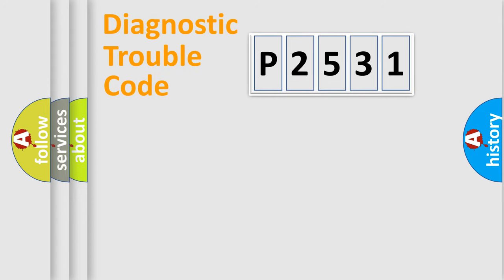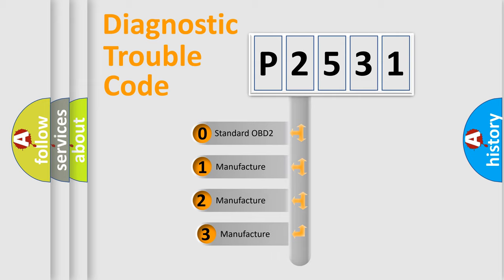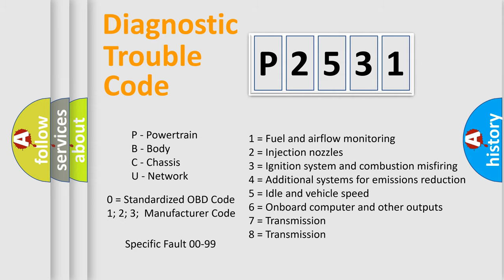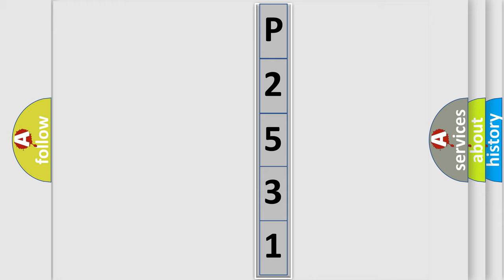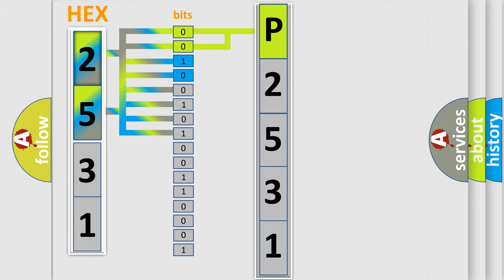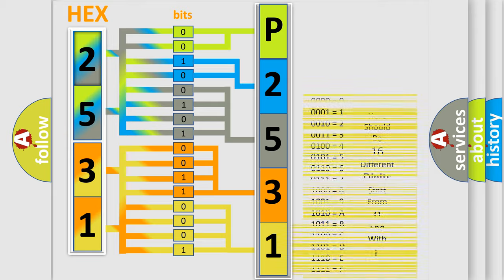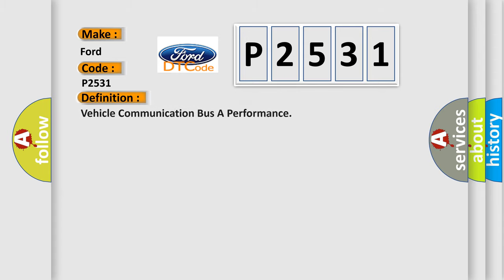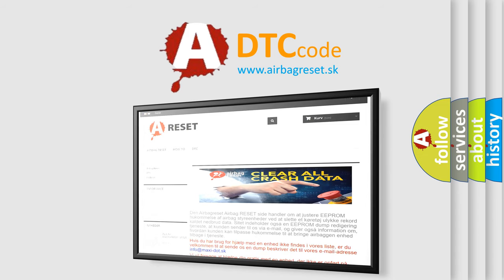DTC Ford P2531 Short Explanation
Contents:
0:21 Basic DTC analysis according to OBD2 protocol standard.
1:48 Insight into programming
2:58 A diagnostically understandable description of the Diagnostic Trouble Code
3:05 Basic error definition

Make:
Ford
Code:
P2531
Definition:
Vehicle Communication Bus A Performance
Description:
Engine running
Cause: